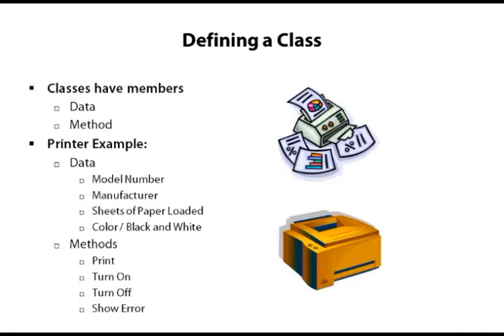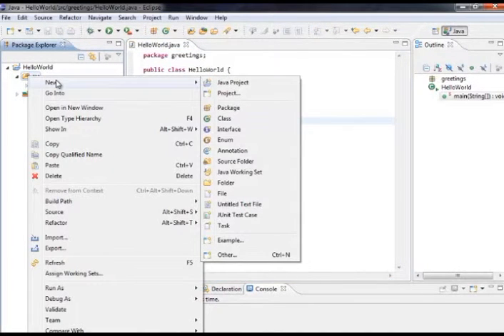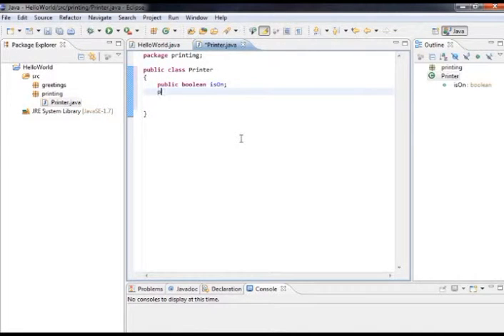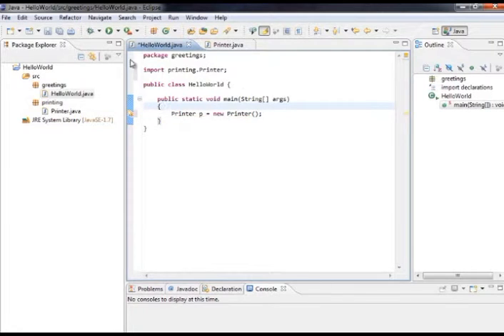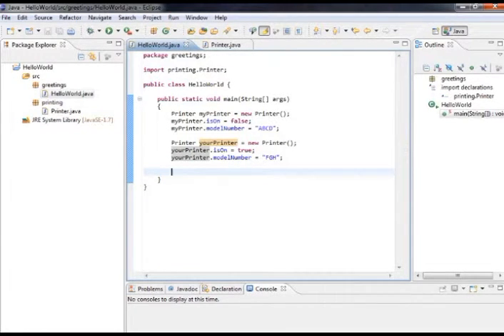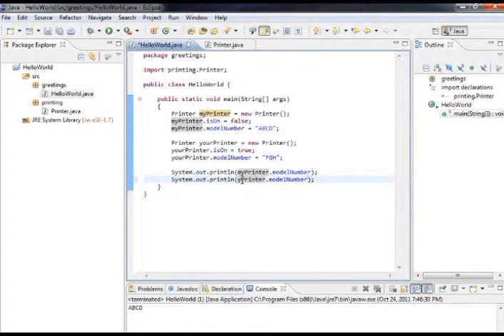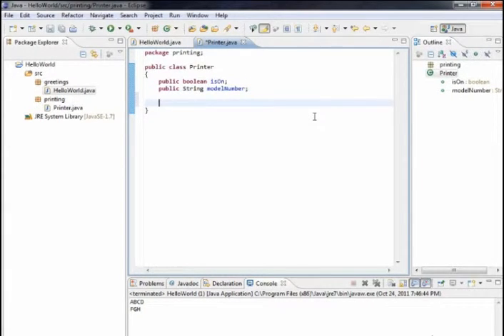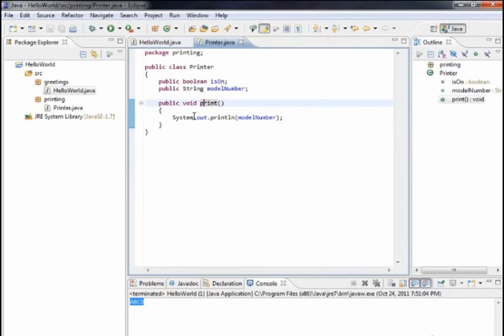Chapter - 3.2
PREPARE  EXPLORE  ASPIRE